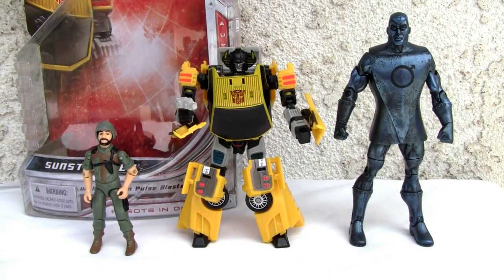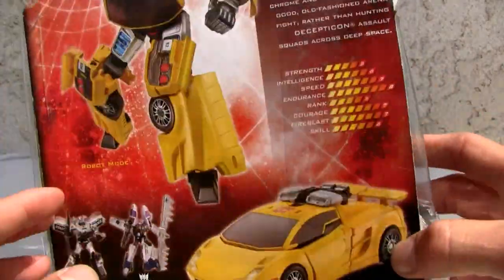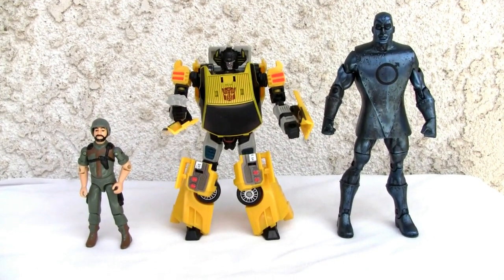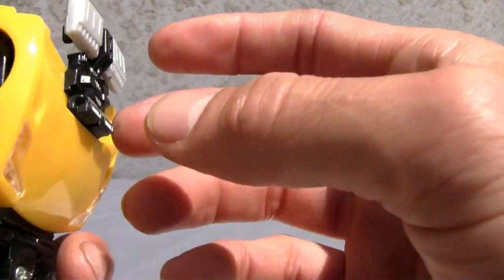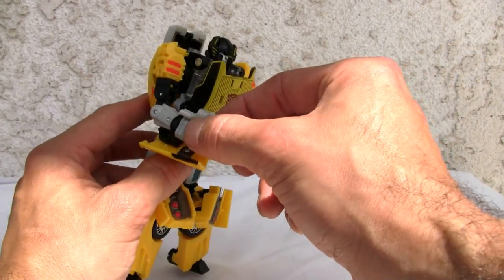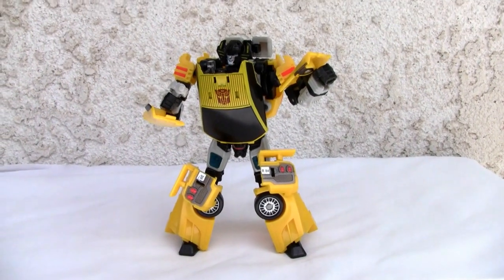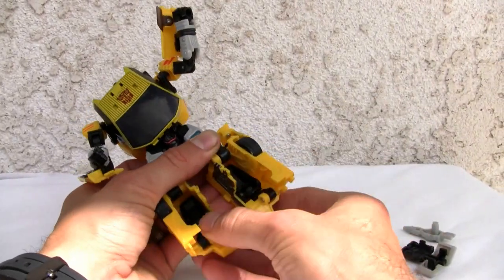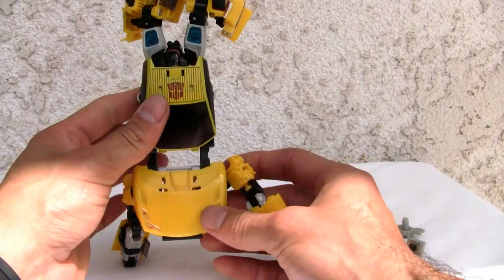Transformers Universe Classics 2.0 Sunstreaker. ﾍﾝｹｲC-07 ｻﾝｽﾄﾘｰｶｰ｡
Man I love this figure.  It is sleek, yellow, Lamborghini Gallardo, and a great homage to G1.  It is a little sparse on paint apps, but extremely poseable and articulated.

Ratings:
Alt mode:  8.5/10
Robot mode:  8.5/10

ﾄﾗﾝｽﾌｫｰﾏｰC-07 ﾍﾝｹｲｻﾝｽﾄﾘｰｶｰｱｸｼｮﾝﾌｨｷﾞｭｱﾋﾞﾃﾞｵﾚﾋﾞｭｰ